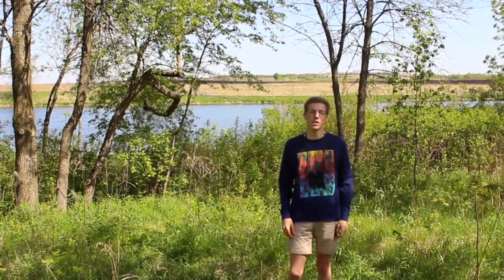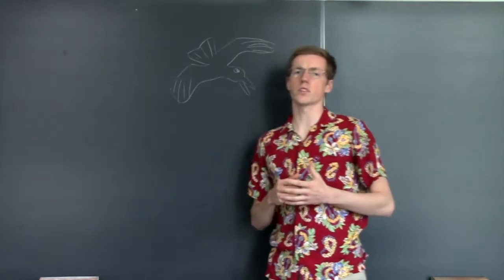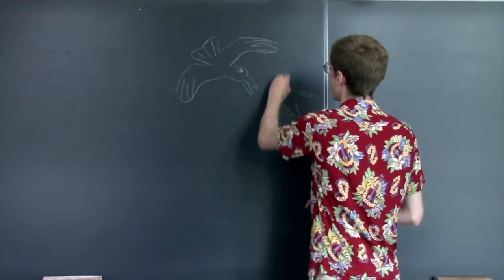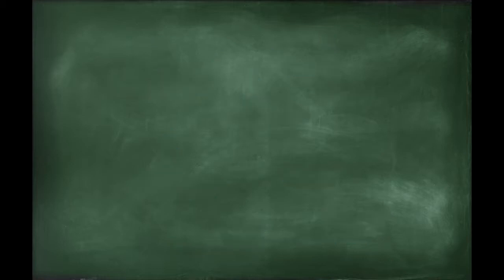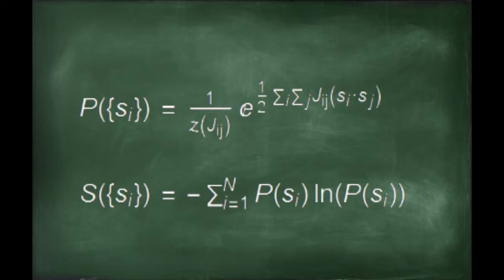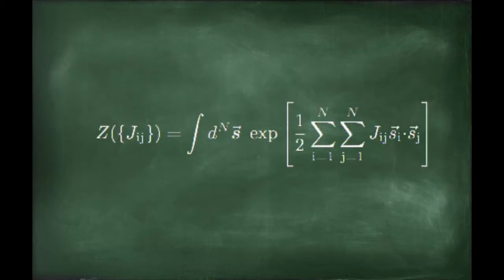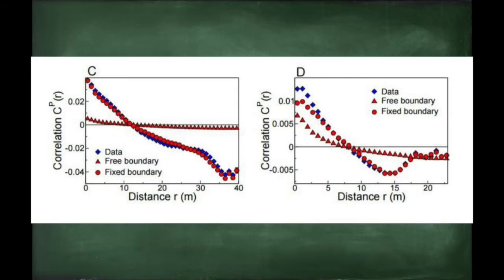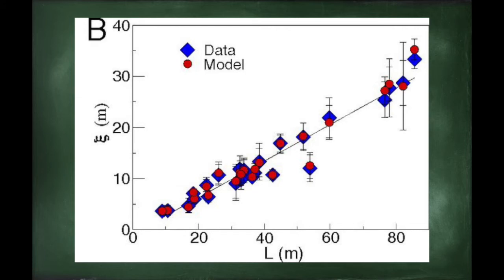Birds of a Feather - Statistical Mechanics of Flocks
I review some of the recent work in applying statistical mechanics collective behavior